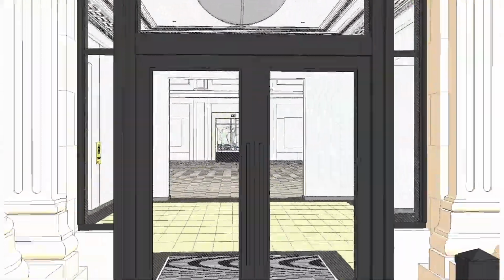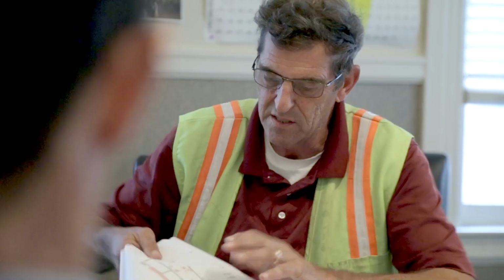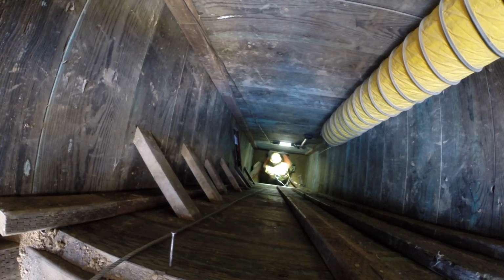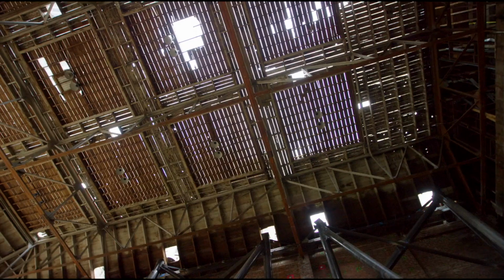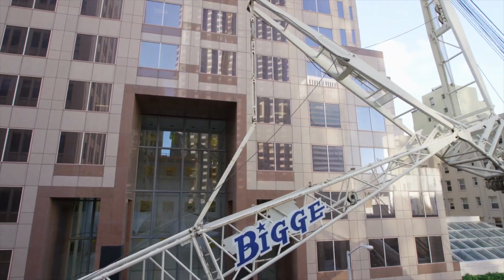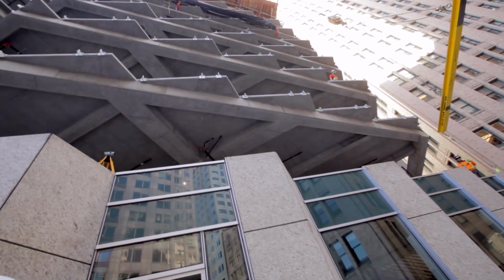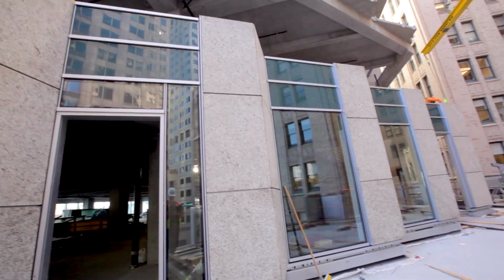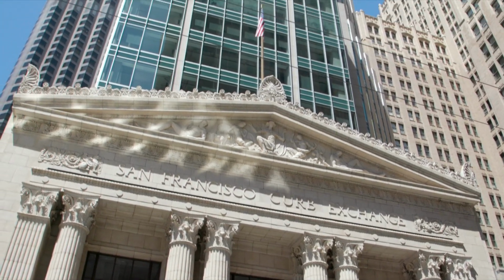Hathaway Dinwiddie Mini Documentary – Construction Video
Oakland, CA. based video production company, Faber Productions, pieces together the entire process of the restoration of the Mining Exchange Building to bring you this mini documentary construction video.

Faber Productions is a video production and video marketing company in the San Francisco Bay Area that has been telling powerful stories to move businesses forward for over 10 years. Working with small to large businesses, we can convey the message of any company through digital storytelling.

Hathaway Dinwiddie, based in San Francisco, is a construction company that has been around for over 100 years. They have built many of California's signature buildings, and most recently restored the historic Mining Exchange building in downtown San Francisco. The Mining Exchange was built in 1923 but fell into disuse, and into ruin in the late 70’s.  This 5-minute mini documentary follows four years of the Mining Exchange's restoration and return to its original glory